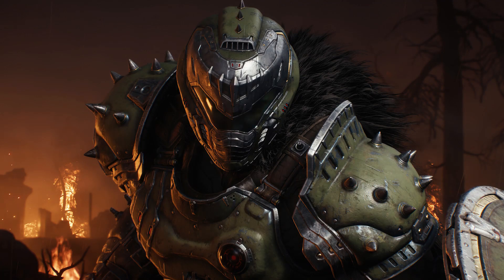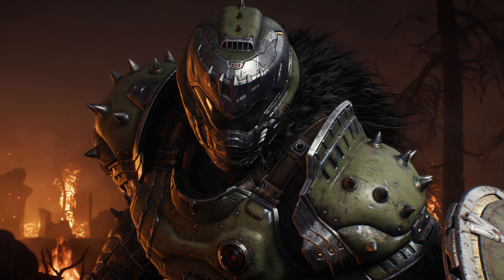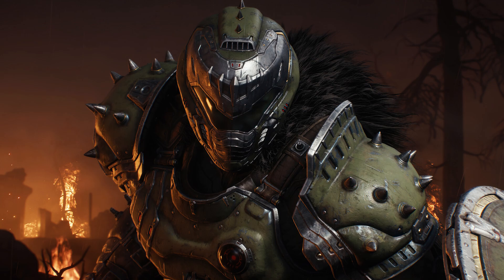Doom: The Dark Ages Could Be the Series’ Boldest Reinvention Yet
It starts off with a flyover showing the thoroughly decimated Medieval lands, all fantastically rendered by the latest id Tech iteration.

We see the cape-adorned Slayer preparing in a huge citadel, being equipped with the Chainsaw Shield and Super shotgun before being shot down to the surface.

Plenty of combat ensues, showing off the range of environments we can expect as well as the aforementioned Atlan Mech and Mecha Dragon.

Doom: The Dark Ages promises a bold new take on the long-running shooter’s legacy. Revealed in a short but loud trailer as part of the Xbox Games Showcase, it features dragon riding, mech battles, and a much darker, more ‘metal’ visual palette. But those grimdark ideas aren't the only new elements, nor are they the most significant. For in the Doom Slayer’s left hand is a shield to protect him from demons. And in his right hand is a flail, the bludgeoning chain weapon of the middle ages. Yes, Doom’s going melee.

“It’s a medieval war against Hell,” said Hugo Martin, Studio Creative Director at Id Software

“You say the word medieval and you gotta have melee weapons.” And so replacing the Doom Slayer’s chainsaw is a flail and shield, both of which appear to be integral to the reforged combat loop. The shield, a Captain America-like buckler, has revving chainsaw teeth around the circumference and can be hurled through enemy hordes. The flail, meanwhile, can strike foes from their demonic mounts. Joining them is the Doom Slayer’s own body, since his kick is as good a weapon as any mace. While guns are clearly still the key part of the toolset, it seems like close-quarters combat has been upgraded from ‘supplementary’ to ‘core’. That’s a strong new approach for the series that lives and breathes firearms.

Starfield: Will Starfield Release on PS5? Starfield to sell 10 million copies on PS5 as an exclusive